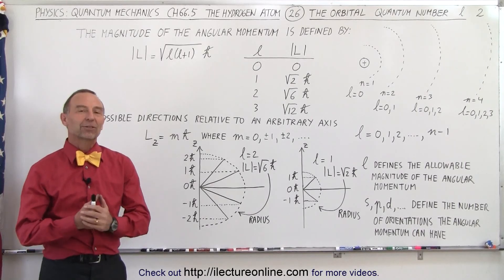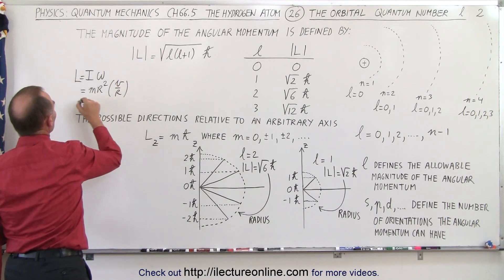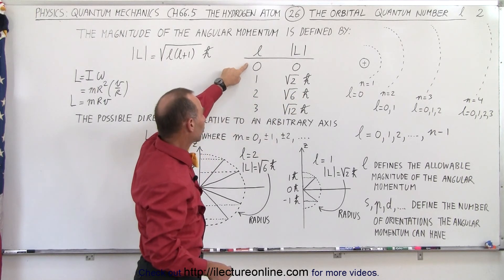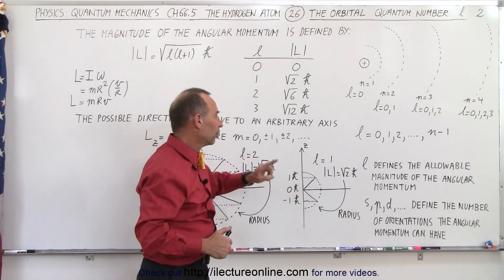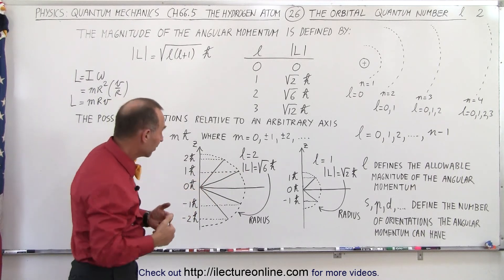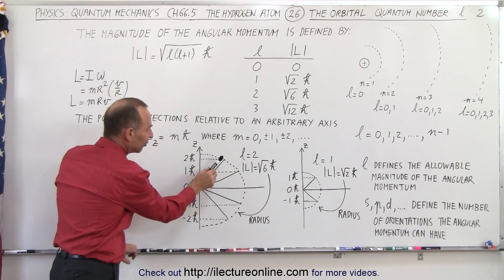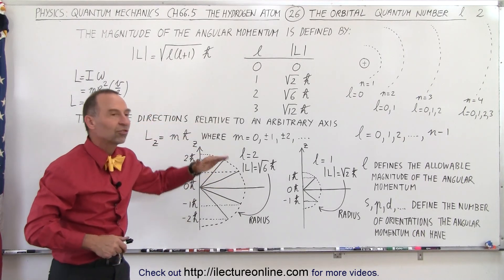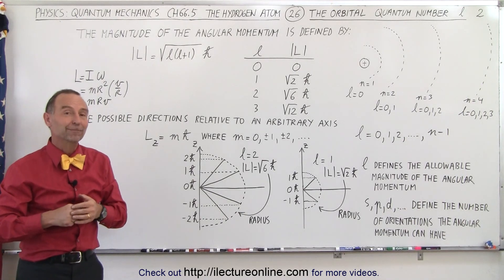Physics - Ch 66.5 Quantum Mechanics: The Hydrogen Atom (26 of 78) Orbital Quantum Number vid 2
In this video I will further explain the orbital quantum number l representing the angular momentum (magnitude and direction) of the electron.